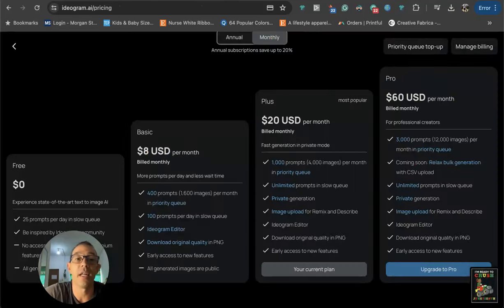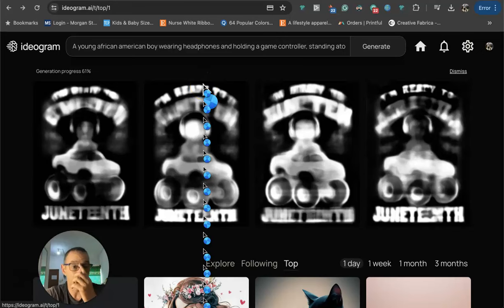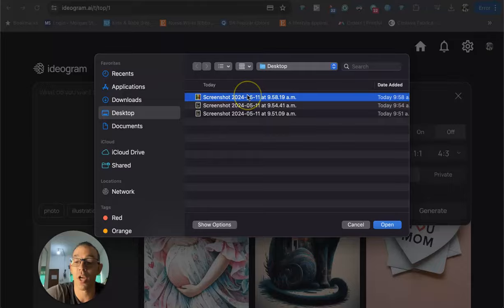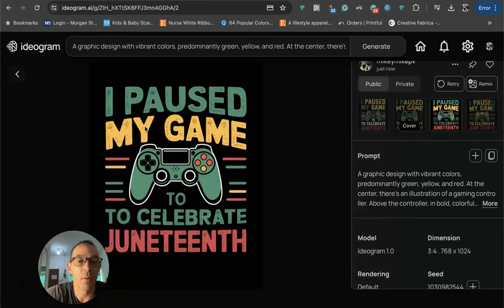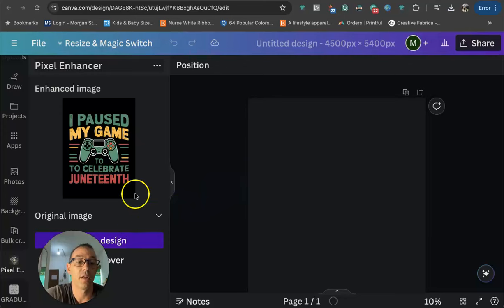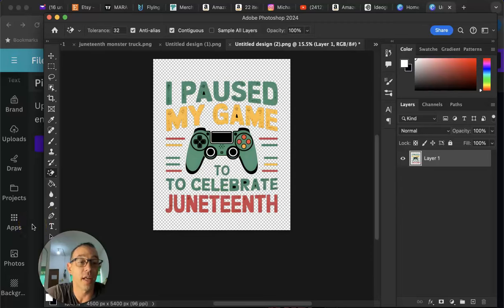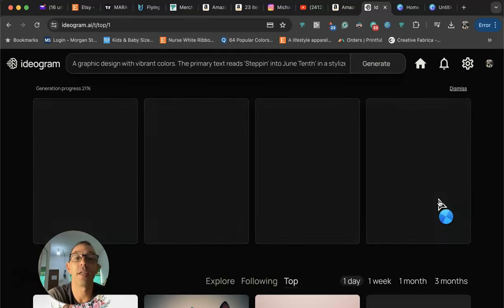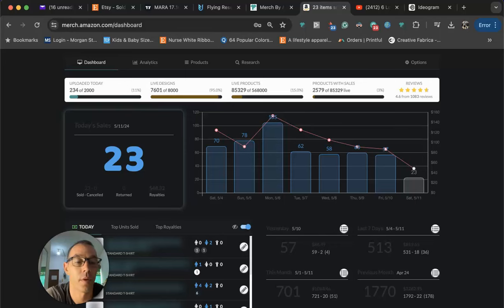OMG!!! Ideogram GAME CHANGER: Create Stunning Designs Without Even Using A Prompt